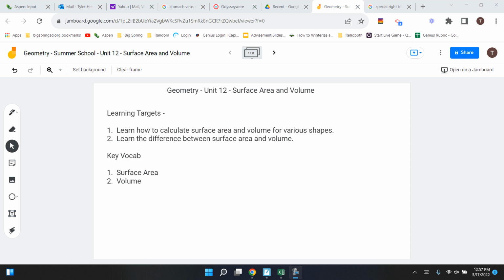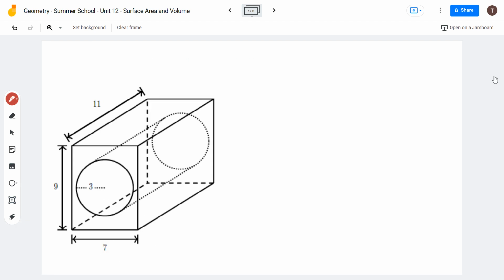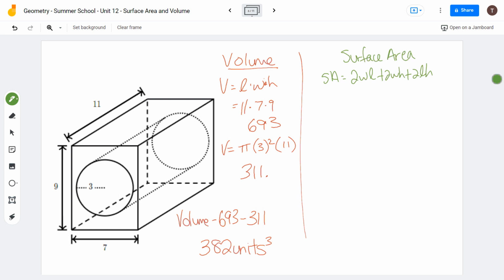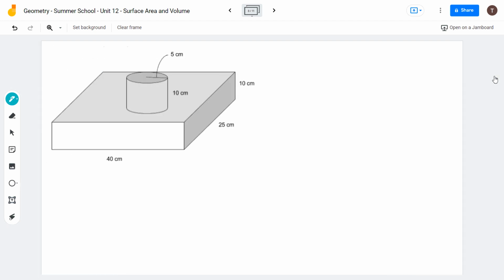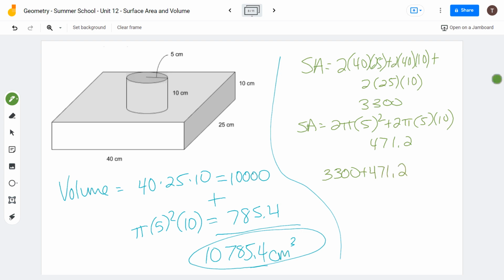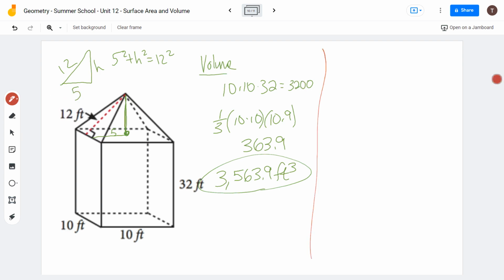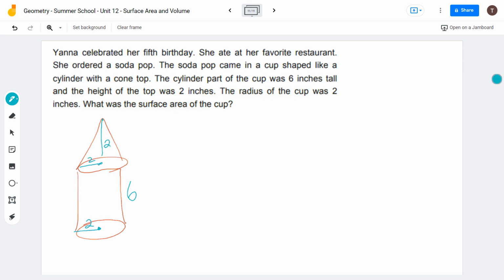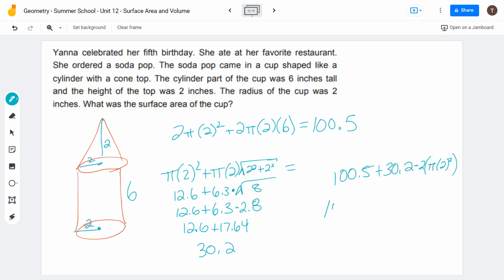Geometry - Summer School - Unit 12 - Surface Area and Volume